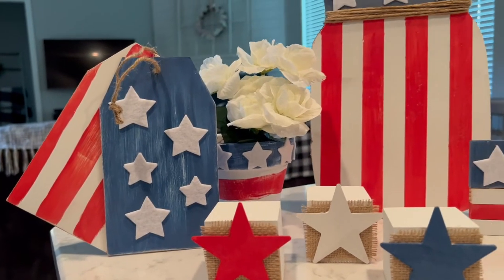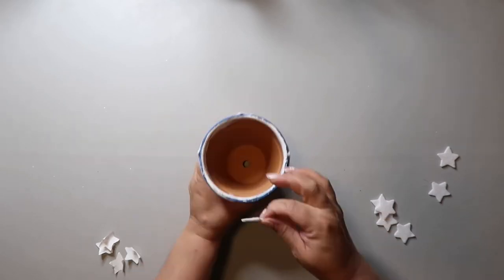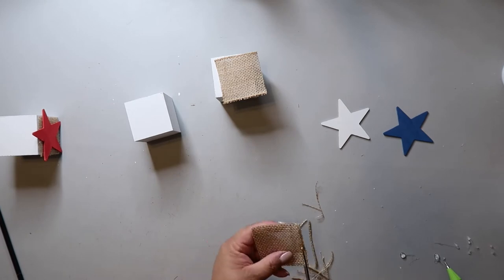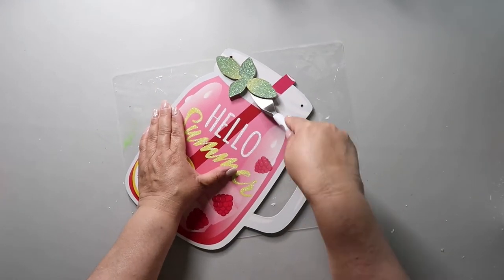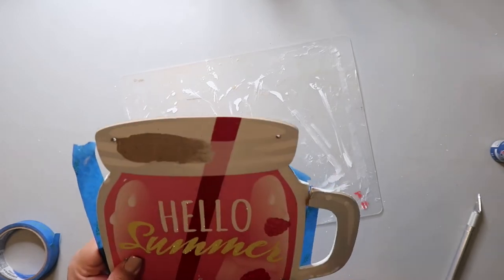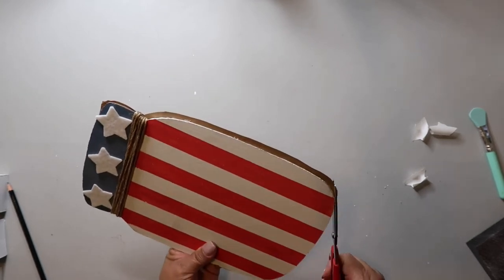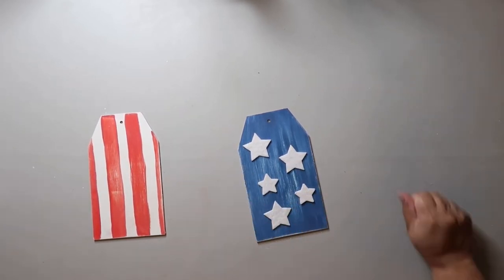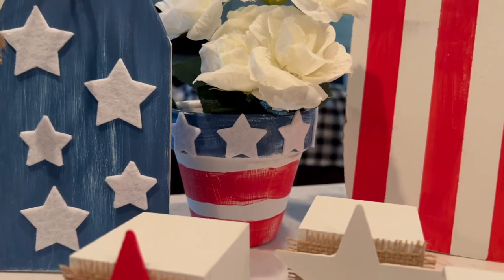❤️🤍💙 5 Dollar Tree Patriotic Decor Ideas under $5 each! | Our Gray House